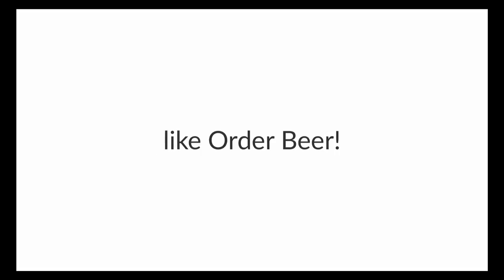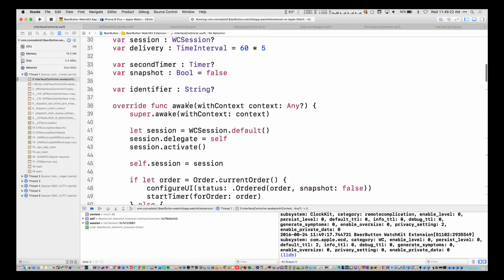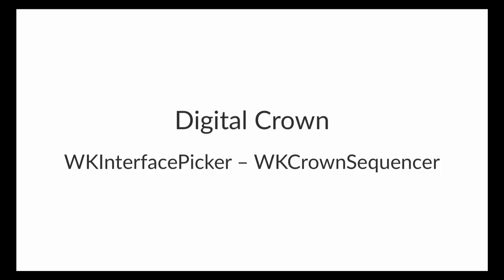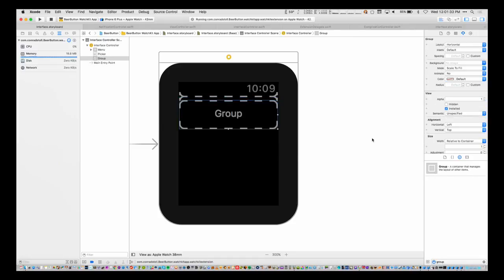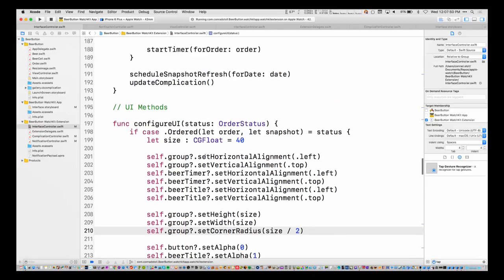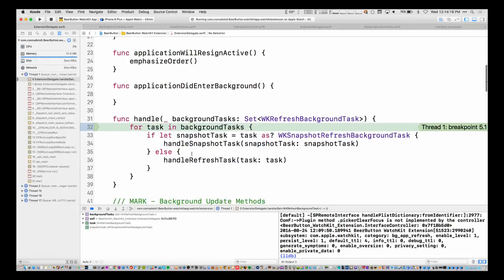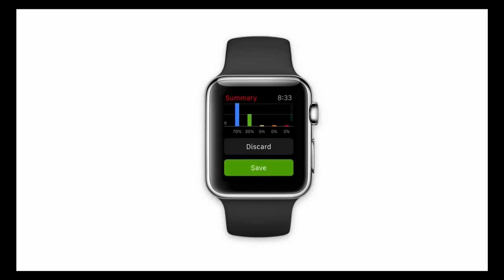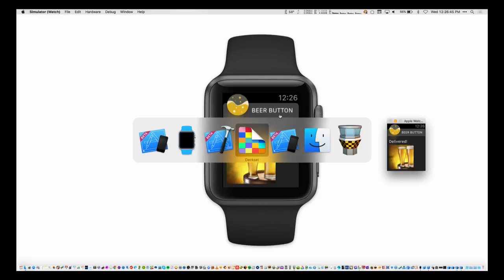Conrad Stoll - Developing Wearable Softare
When Steve Jobs told us years ago that the iPhone runs OS X, few would have guessed that statement would one day also apply to a wristwatch. The Apple Watch development platform is quite powerful, but it also demands a simplistic approach to create wearable software that people want to use. This talk will examine the current state of developing wearable software with WatchKit and walk through building an app to order a beer on the Apple Watch.